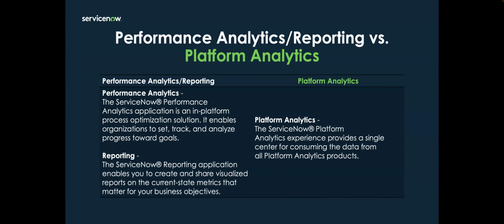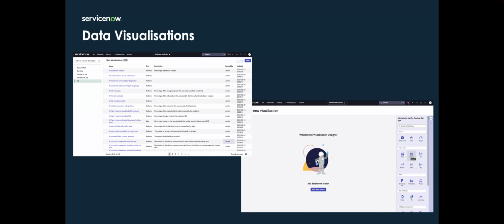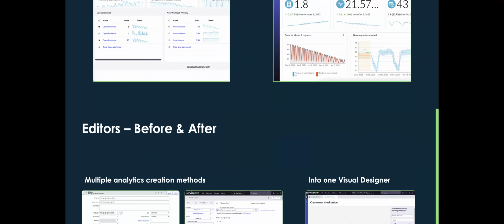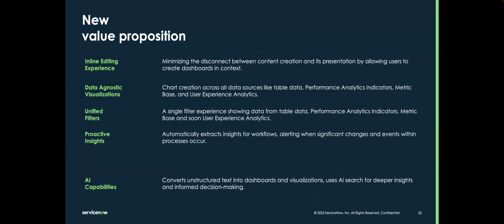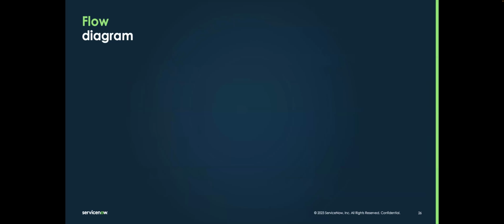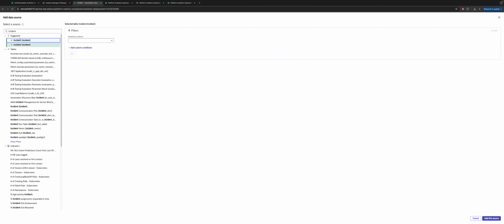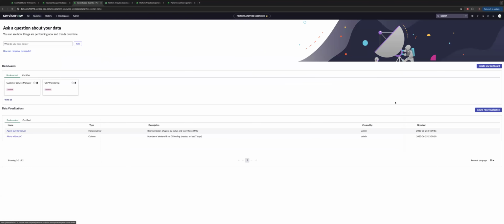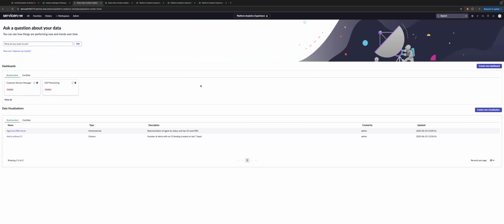ServiceNow Platform Analytics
ServiceNow Platform Analytics, what it is, what do i need to do and when do i need to do it by.